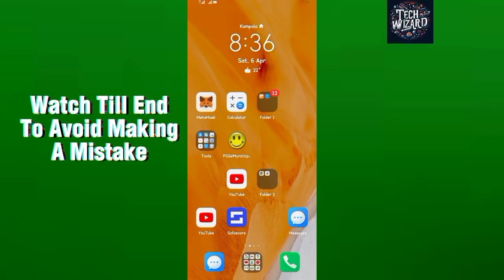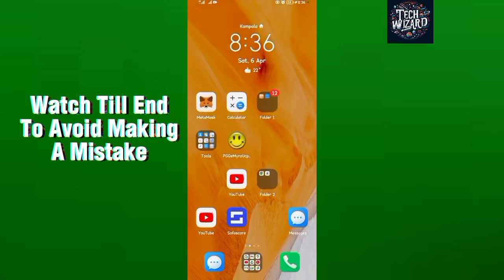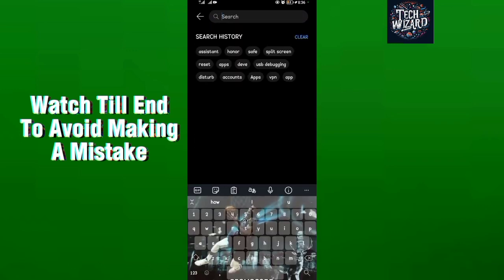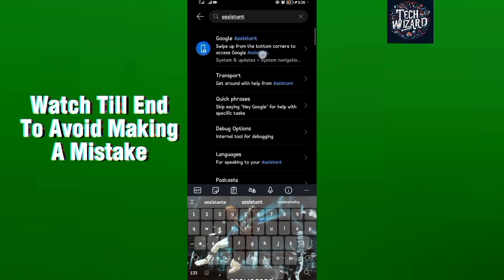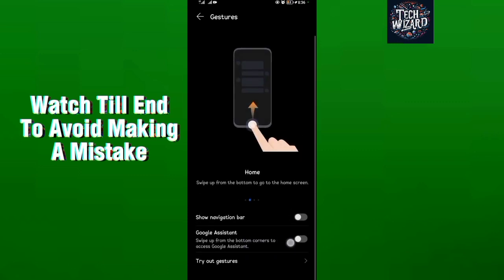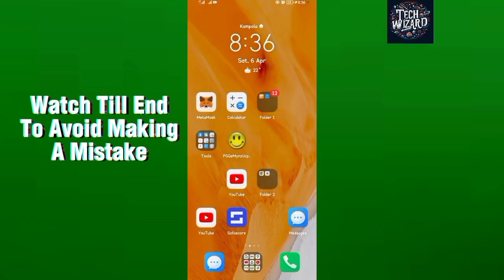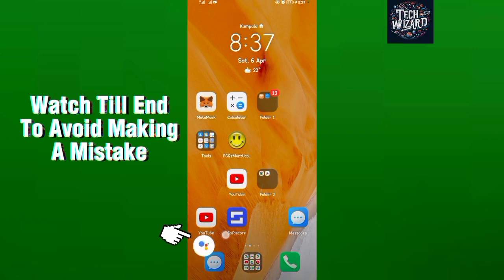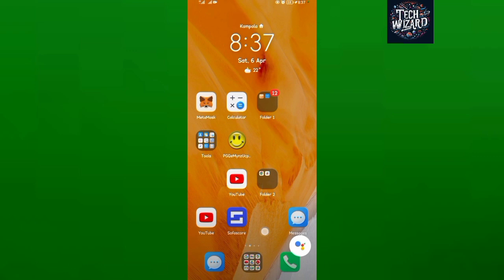How To Add Google Assistant To Your Home Screen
I will Show You How To Add Google Assistant To Your Home Screen